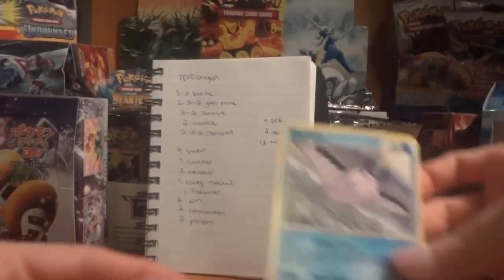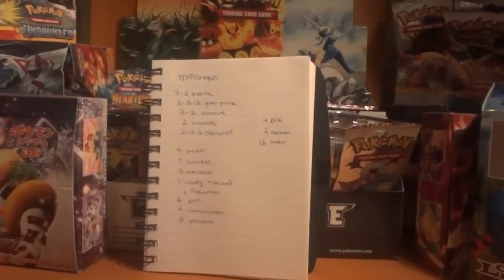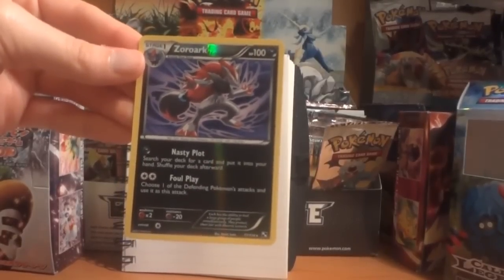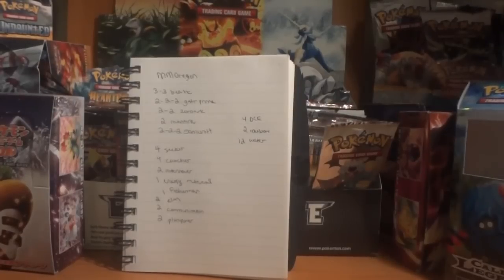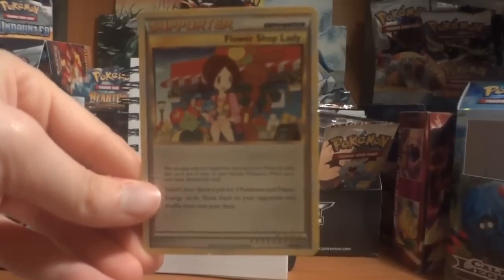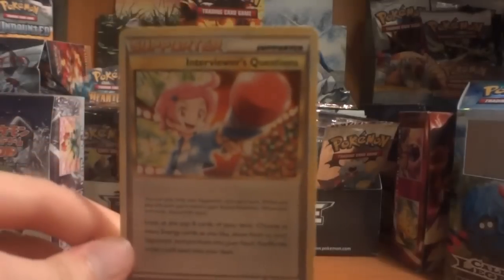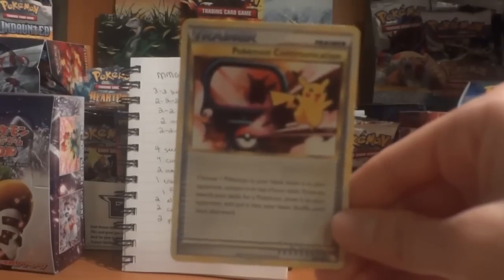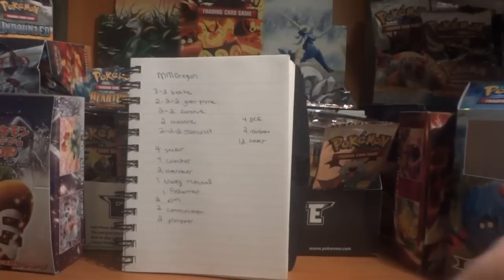Pokemon Deck Review - Beartic Samurott Donphan - MMOregion